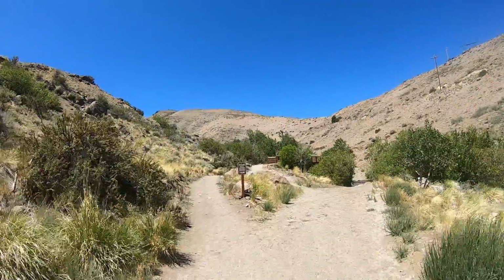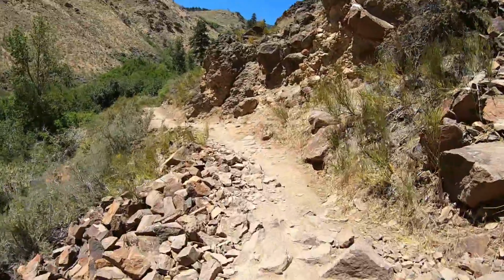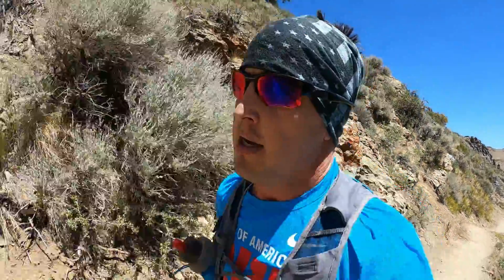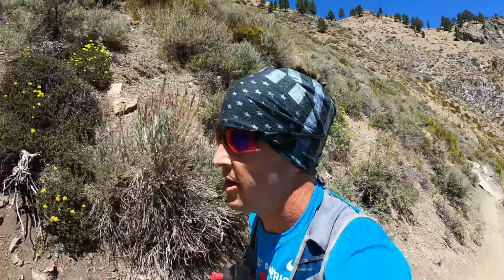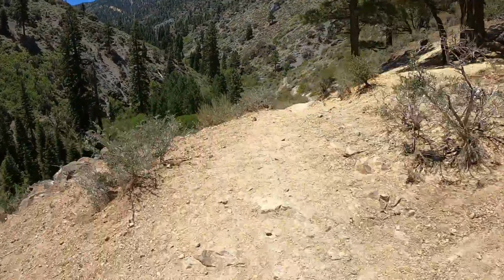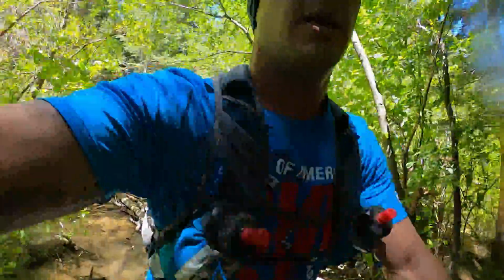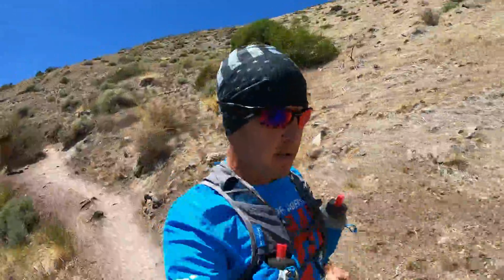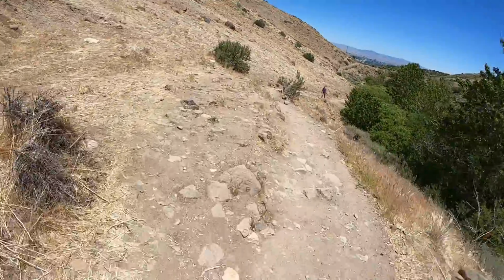Hunter Creek Waterfall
Running up Hunter Creek Waterfall trail in Reno, NV. 3 miles uphill to a waterfall with nice cool water and a shaded spot for a rest. Good hiking and running trail with a mixture of terrain types.

Hoka Torrent v1 shoes.